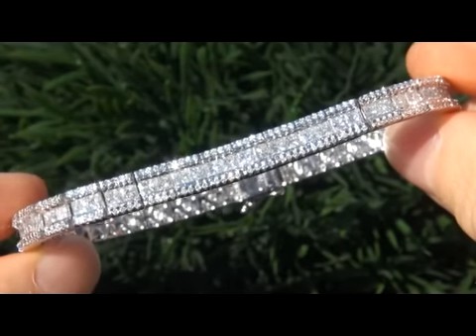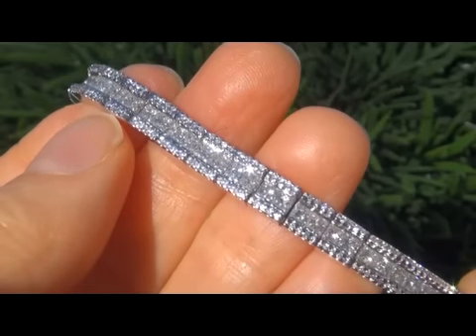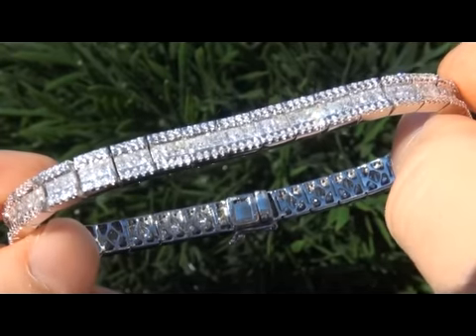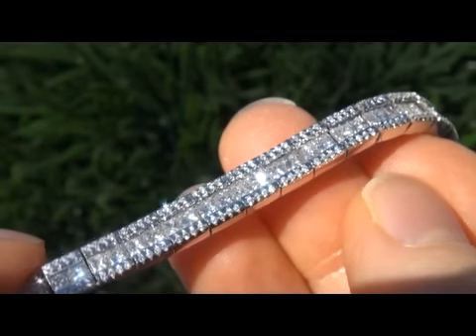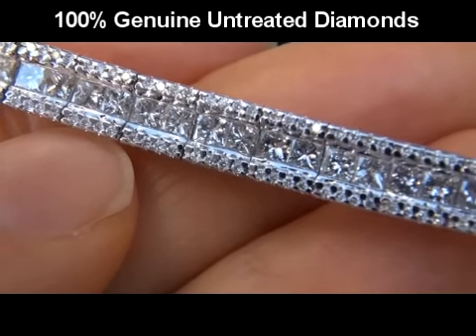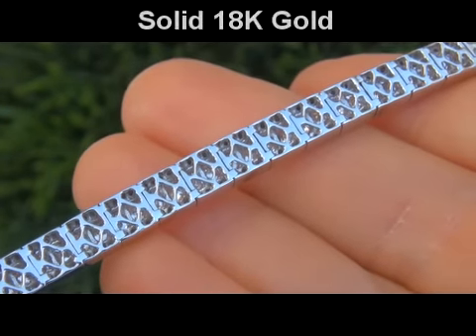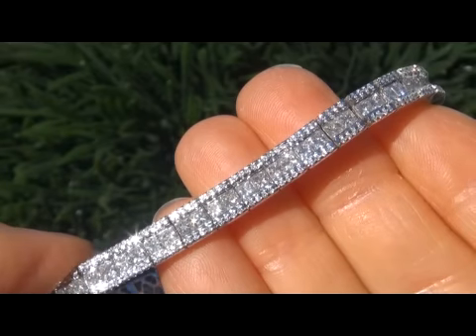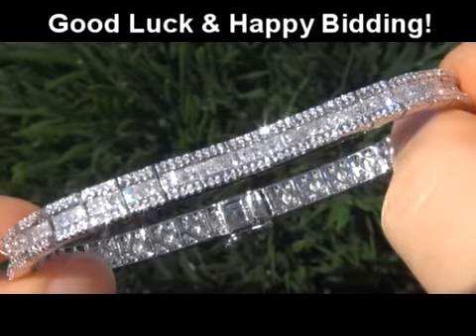STUNNING 9.29 Carat Diamond Tennis Bracelet Solid 18K Gold - 350 Diamonds!!!